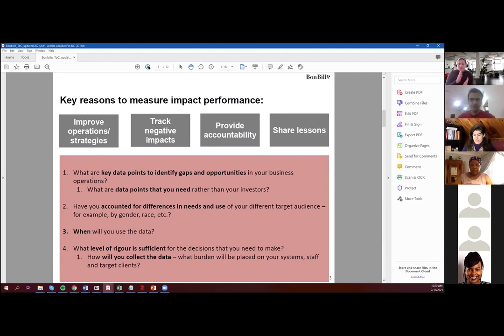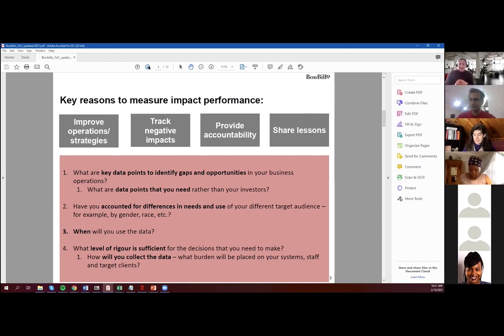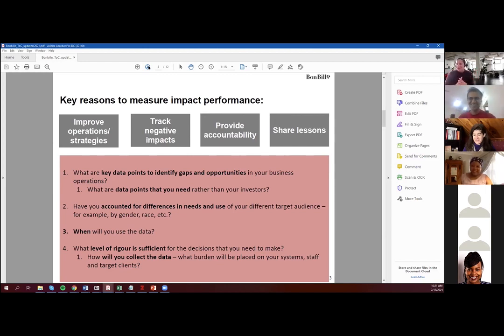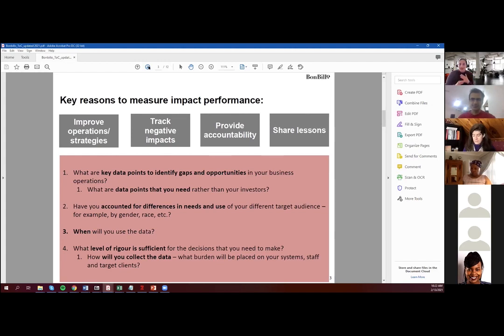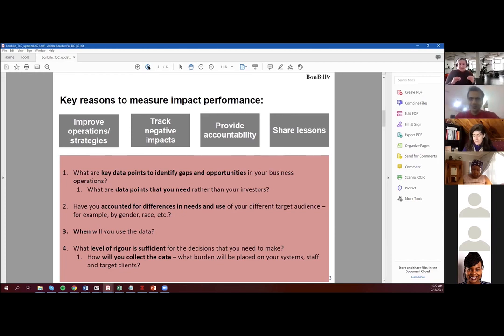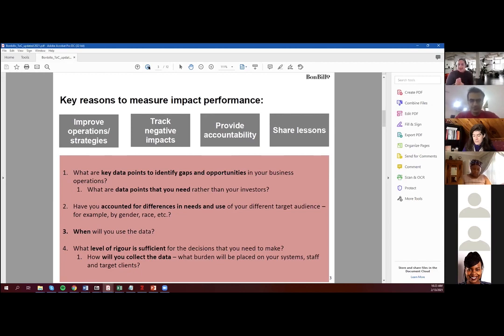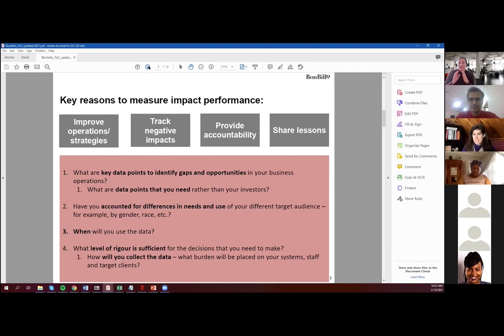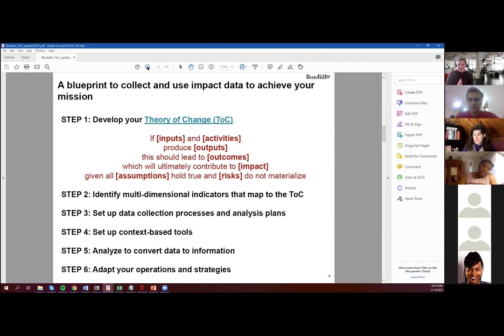What questions to ask before data collection? | Yaquta Fatehi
Yaquta recommends applying the theory of change framework for startups to identify their impact metrics. She advises taking into account the following questions and then right sizing data collection based on resources available.

What data do you need to help identify gaps and opportunities?
Have you considered intersectionality?
When will you use the data?